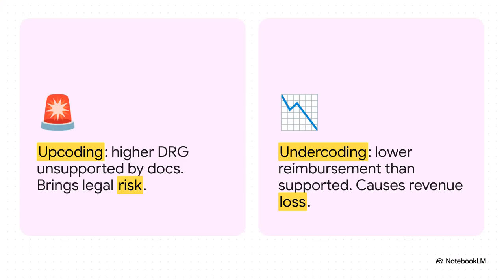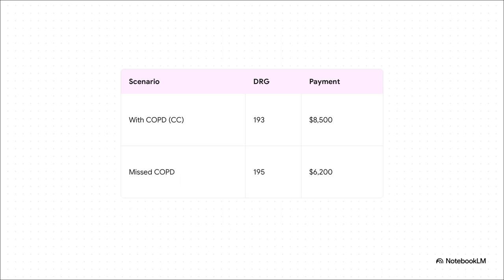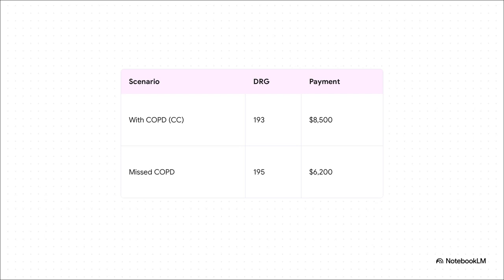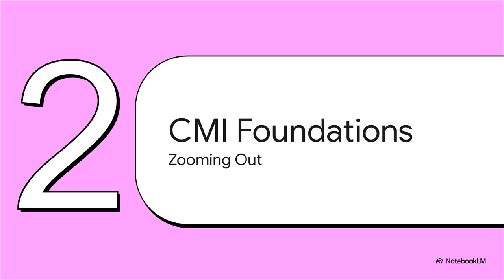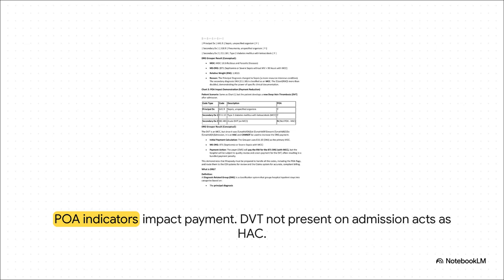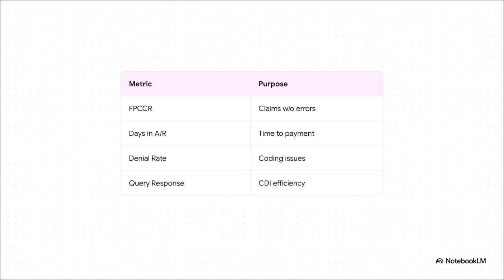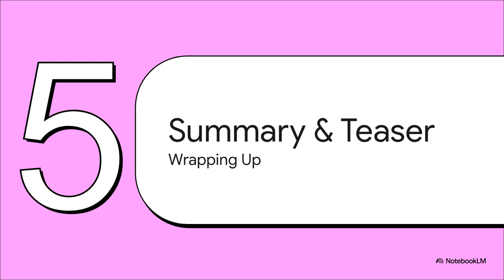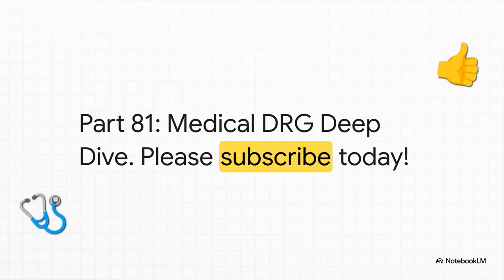Medical Coding IPDRG Training PART 80 Inpatient DRG Analytics Case Mix Index